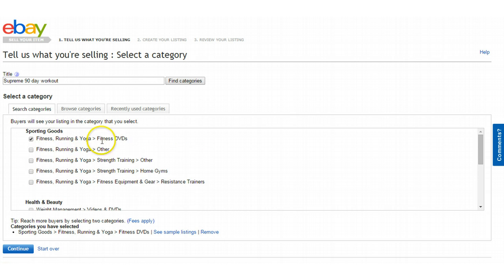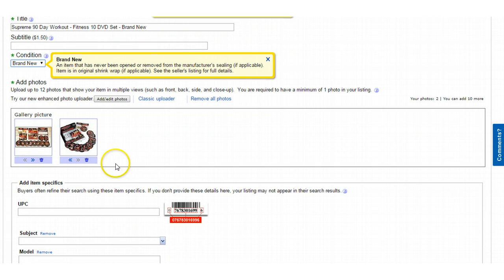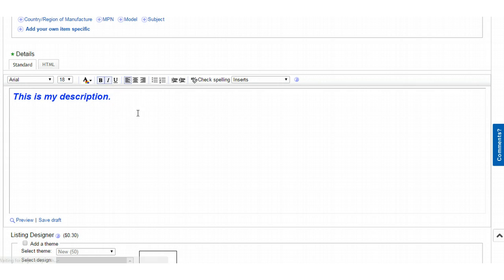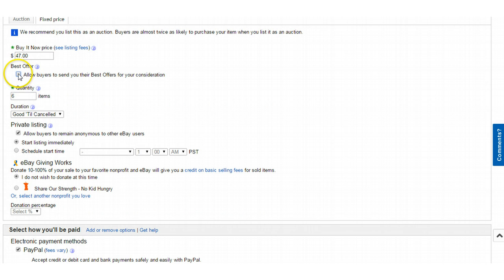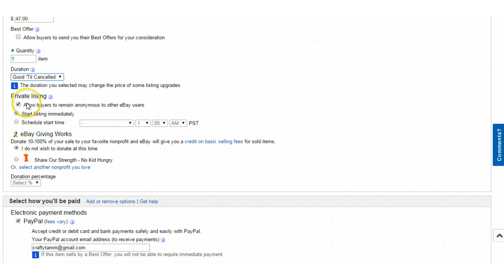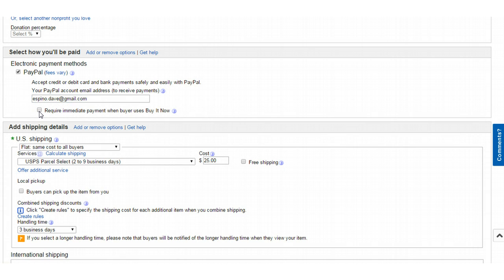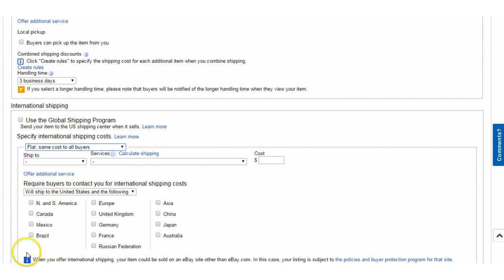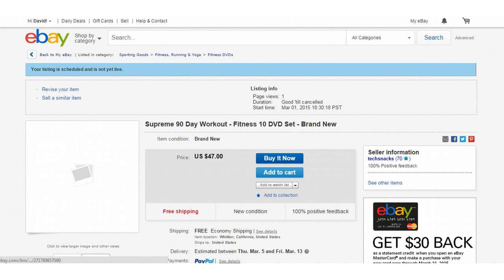17. Step By Step To Listing Your First Item On eBay Live Demonstration